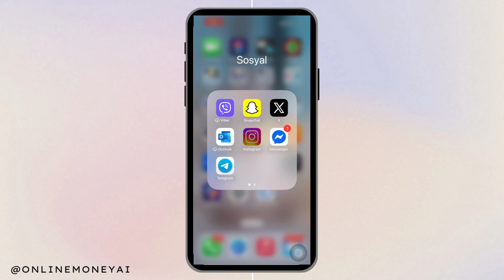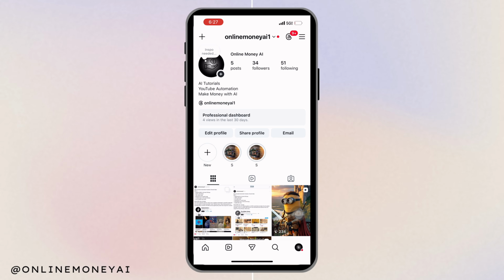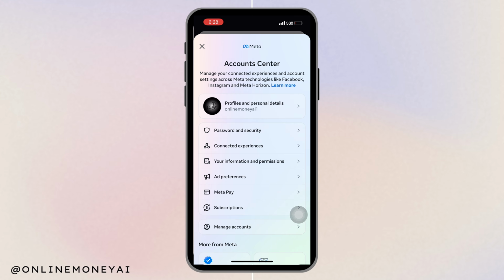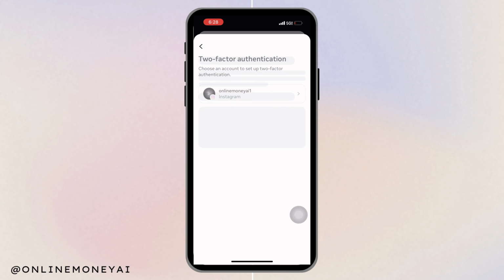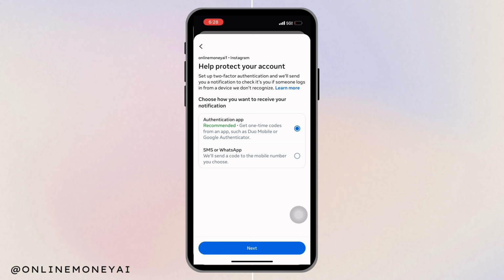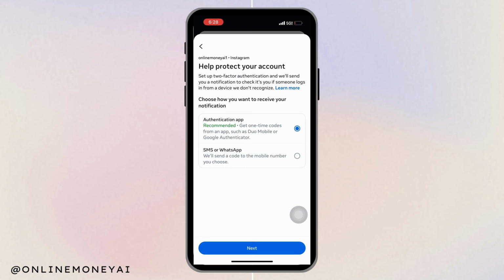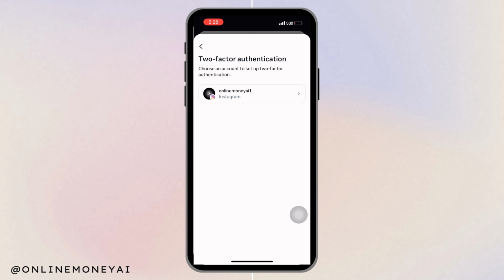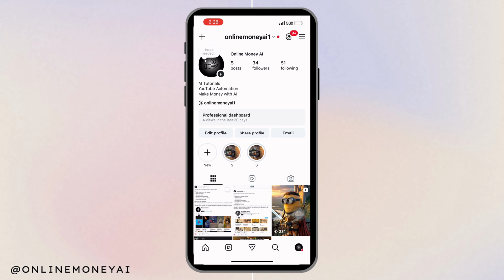How To Get Backup Codes on Instagram (2026)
How to get backup codes on Instagram in 2026.

In this video, I’ll show you how to find and generate Instagram backup codes using Account Center. These codes help you log in when two-factor authentication isn’t available.

In this video, you’ll learn:

Instagram backup codes
Get Instagram 2FA backup codes
Instagram security settings
Recover Instagram login access